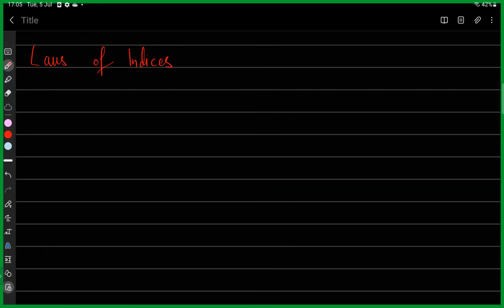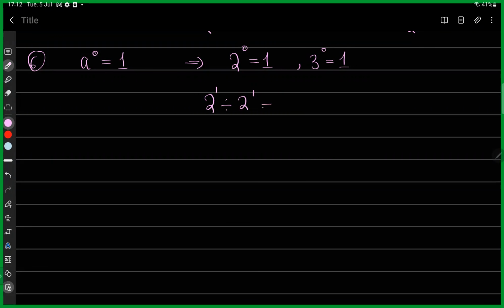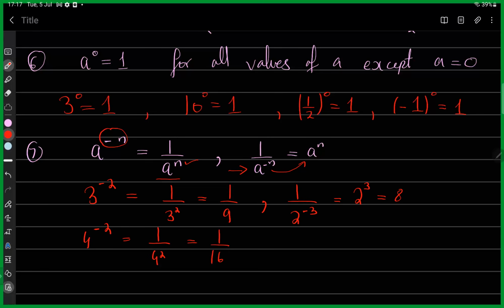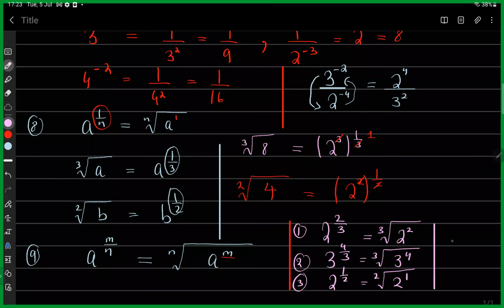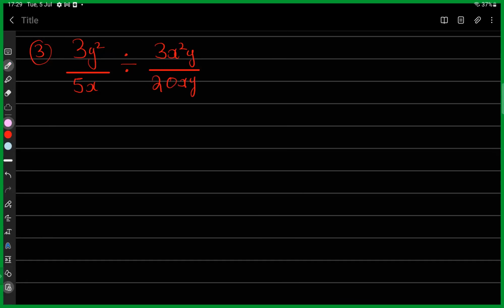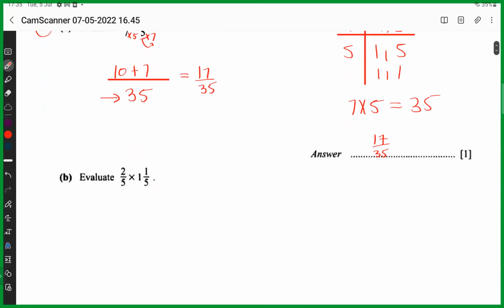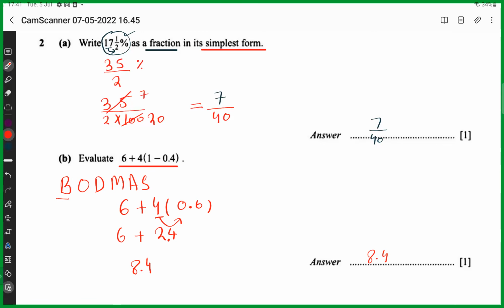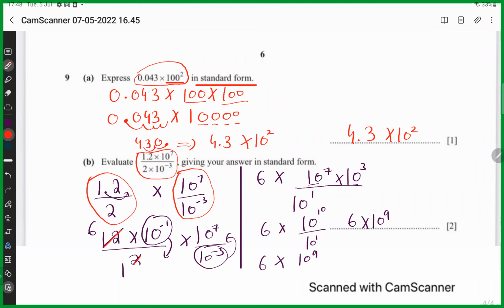O Level Mathematics - Past Papers - Indices